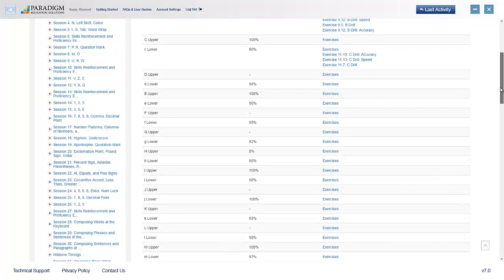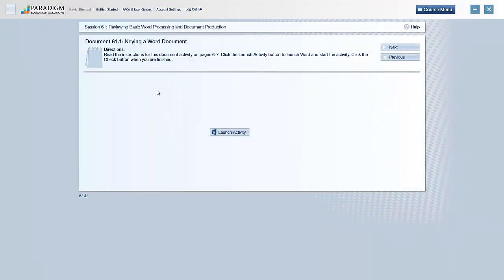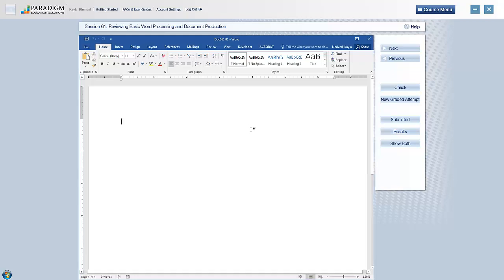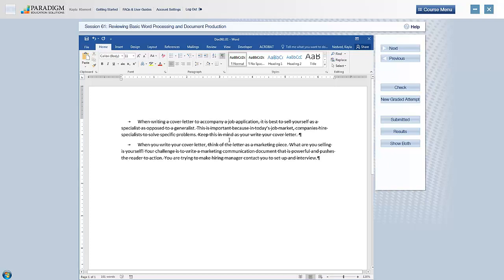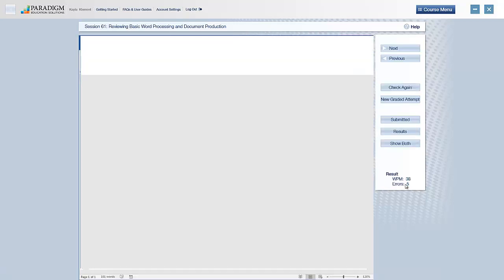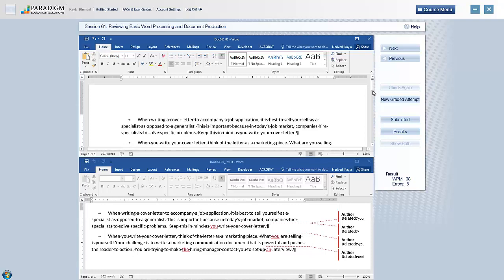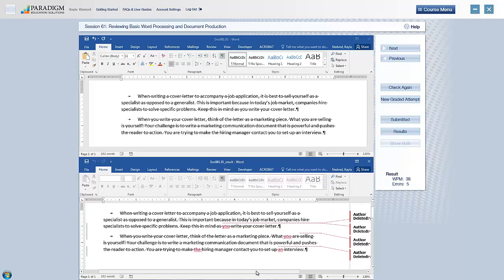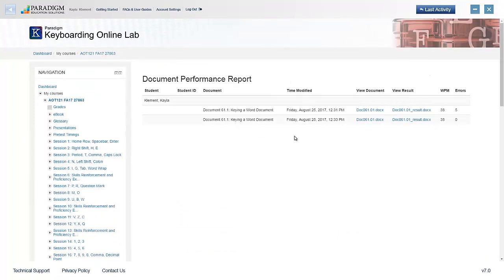How to Complete a Document and Run a Document Performance Report